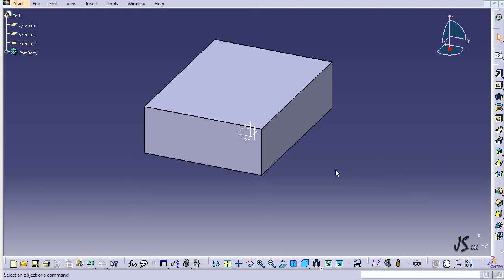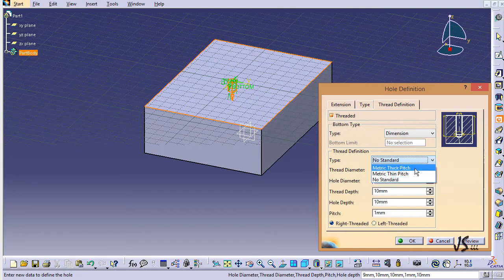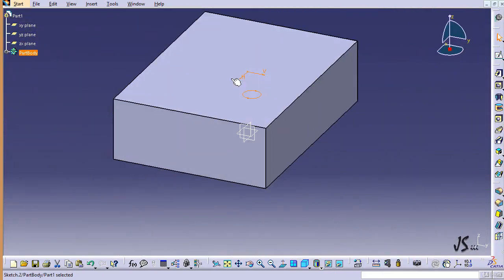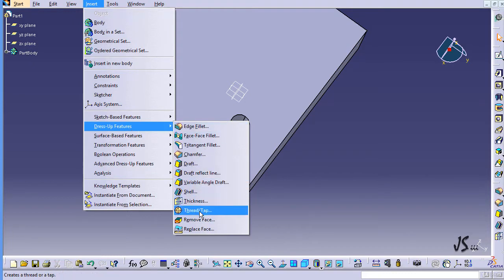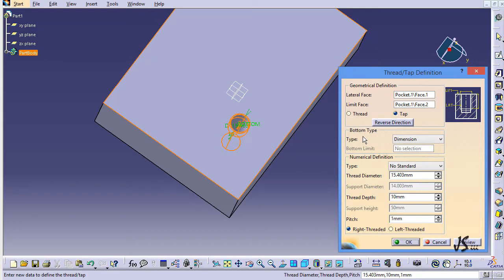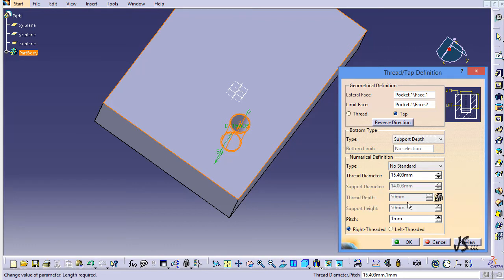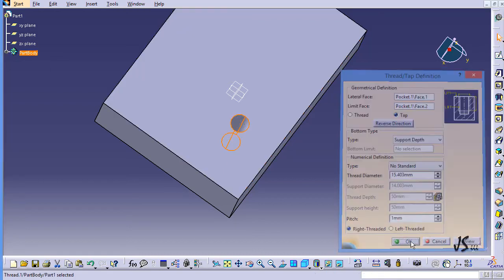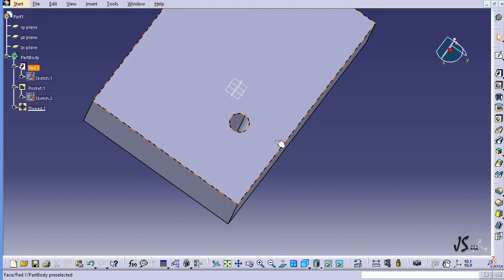Catia Tutorial : 22 Threaded Tap